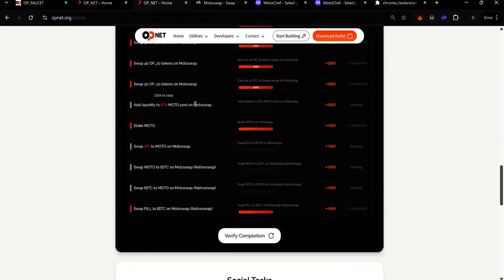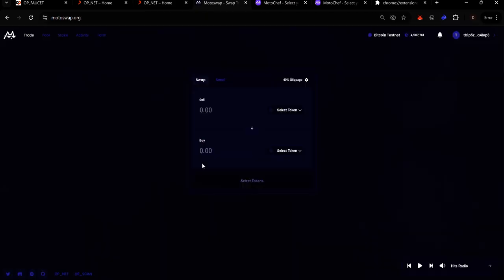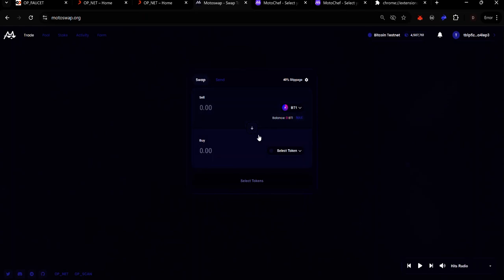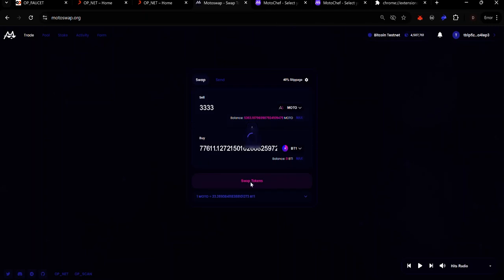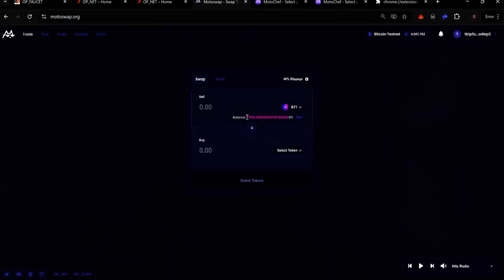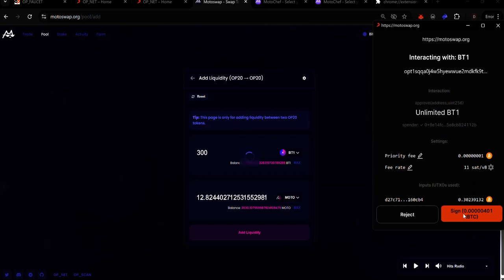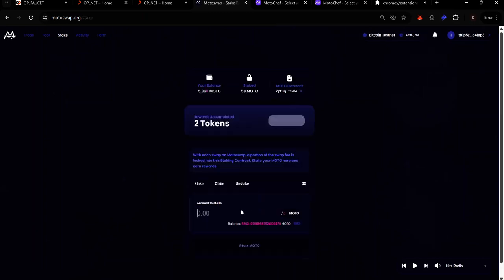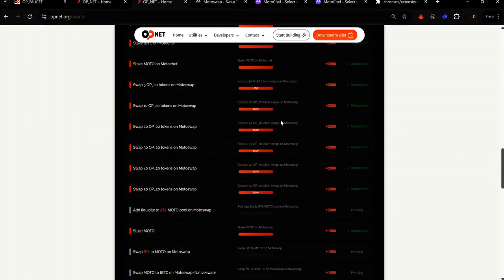OPNET Testnet Airdrop Tutorial: Complete the New OPNET Testnet Onchain Tasks💥Crypto Testnet Airdrop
OPNET testnet airdrop tutorial: Discover how to complete these new OPNET weekly onchain tasks:
- Add liquidity to BT1-MOTO pool on Motoswap
- Stake MOTO

$BT1 contract address for Motoswap: 0x83d9d8ce0135e00519dc0861f9627e109c47bb31df4a22f7ba7934315c1f277a

Get the latest OPNET testnet updates🚨